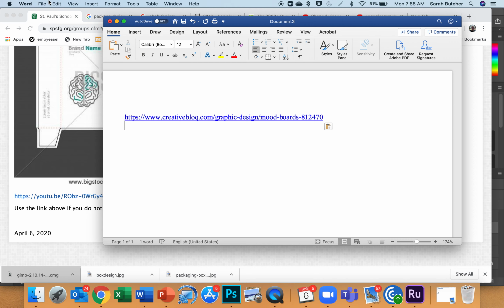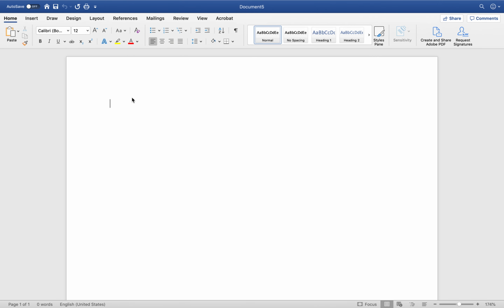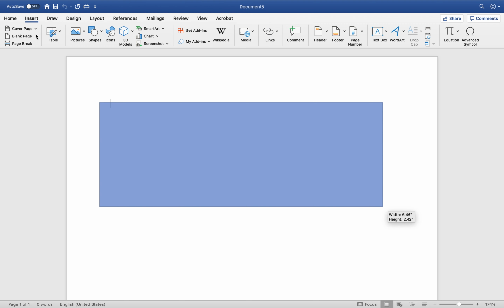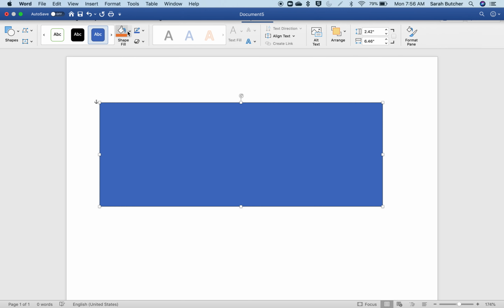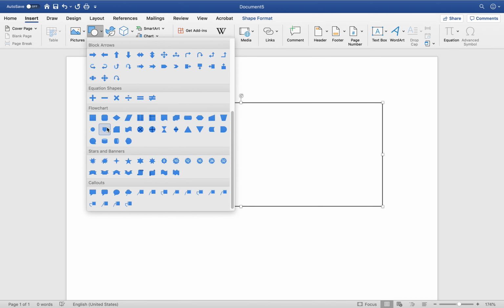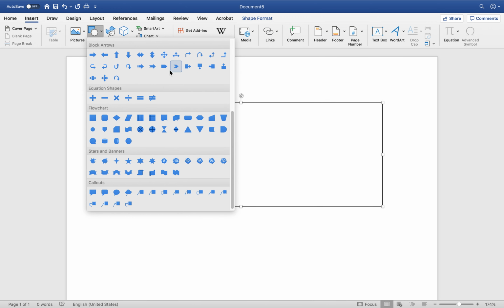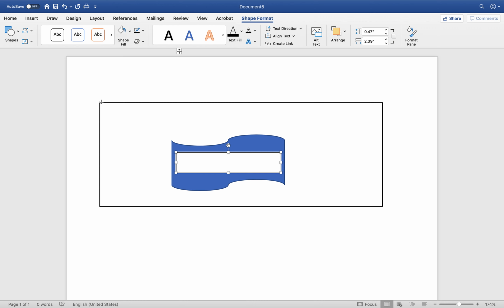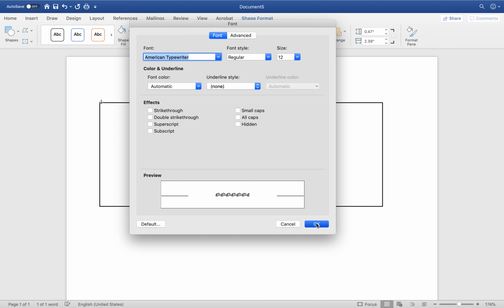windows for template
Use Word as an alternative to Photoshop  for the label design